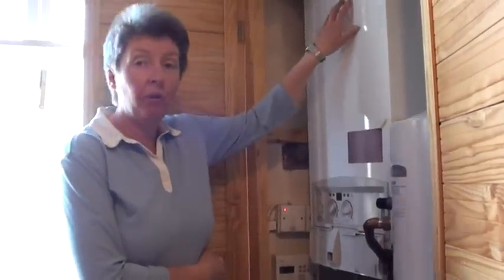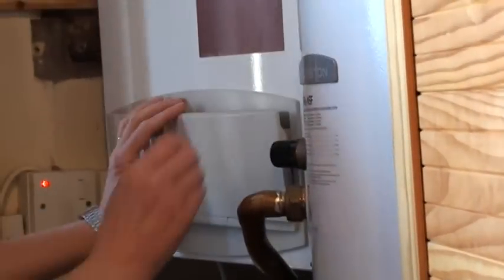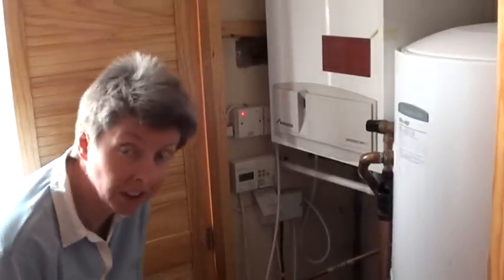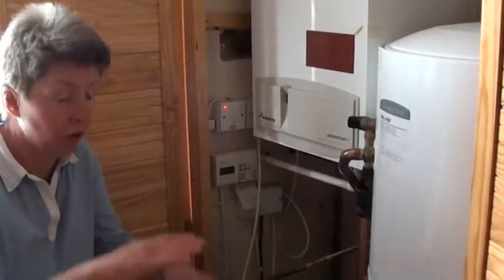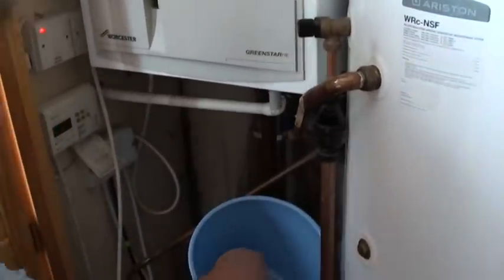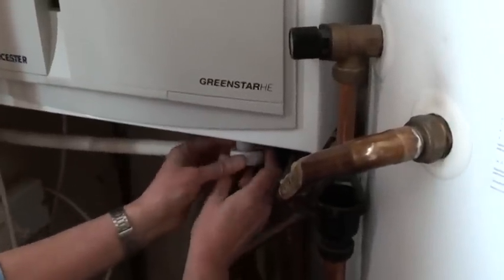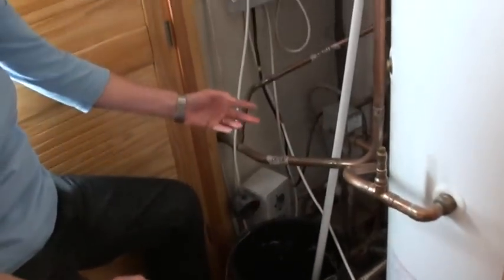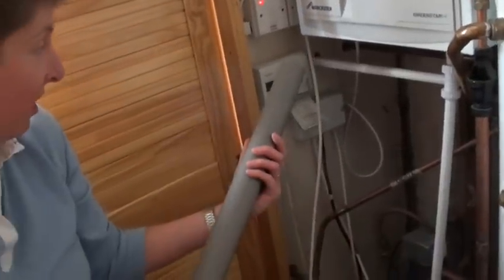Your boiler breaks down on the coldest day of the year - can you fix it yourself?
If you have a condensing boiler and the condensate pipe freezes, watching this video may save you having to call out an engineer.